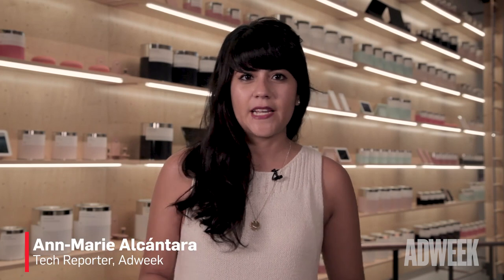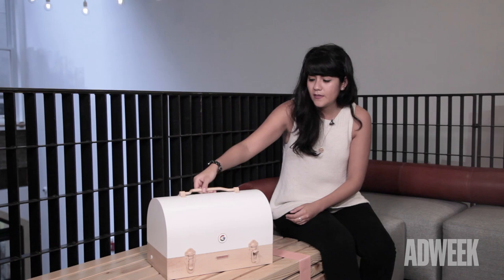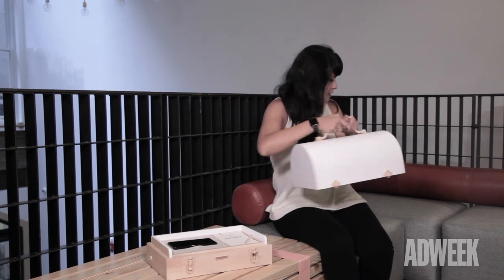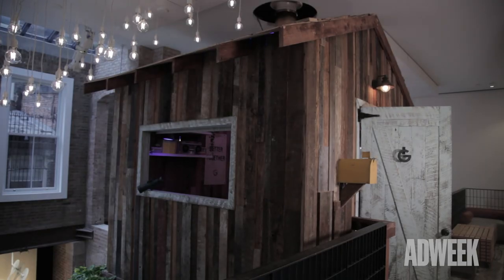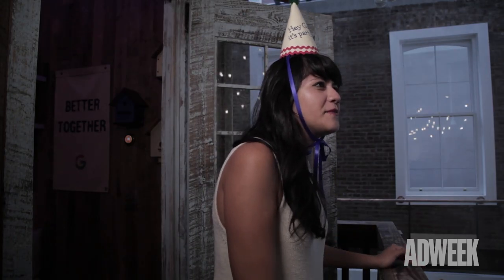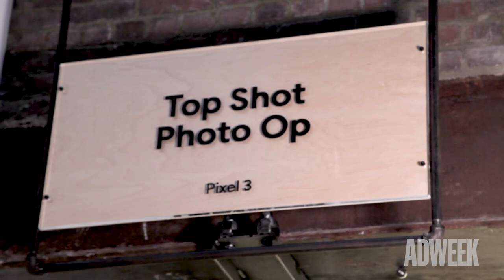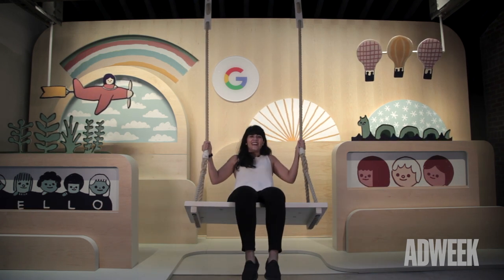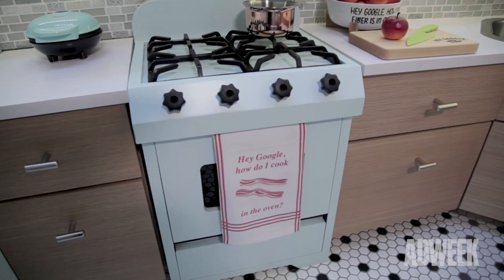Google Hardware Store : Androids Dream of a Connected Home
Check the original article here!
goo.gl/C2vS8S